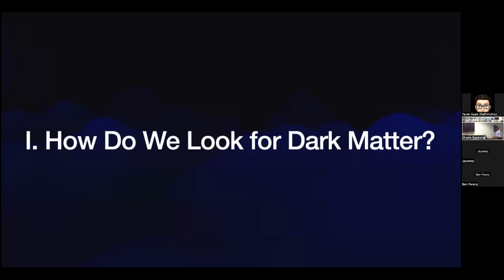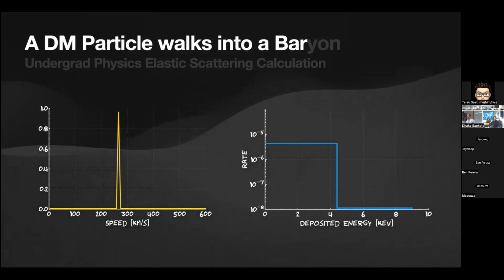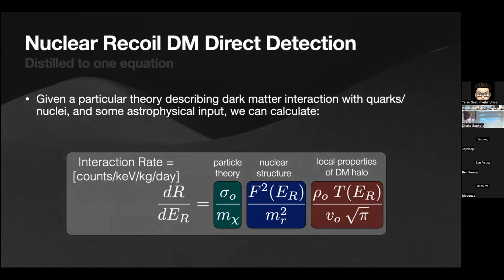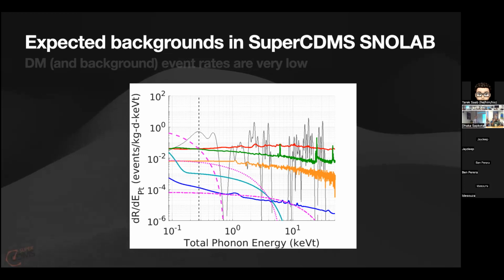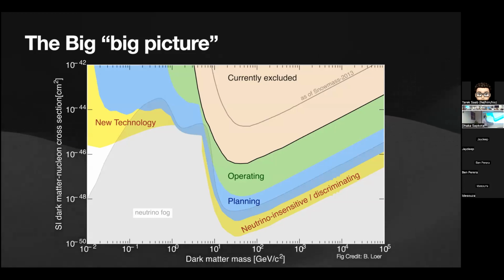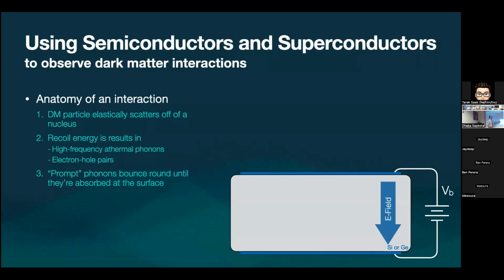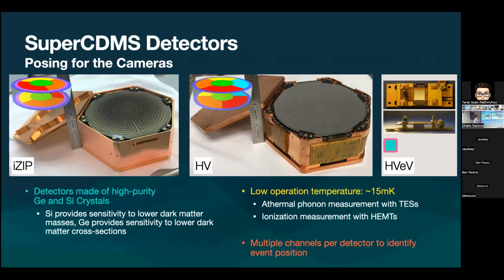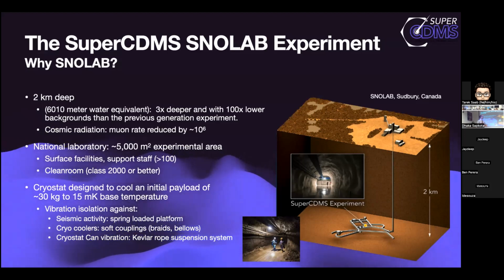Searching for Dark Matter with the SuperCDMS SNOLAB Experiment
FSI Seminar Series 02/21/2024
Presenter: Dr. Tarek Saab , University of Florida
ABSTRACT: Cold dark matter is one of the major constituents of the leading cosmological model for our Universe, with many ongoing experimental efforts at directly detecting interactions of the hypothetical particle with terrestrial detectors. SuperCDMS SNOLAB is a Generation-2 dark matter experiment under construction at SNOLAB in Sudbury, Canada, that will employ state of the art cryogenic detectors capable of detecting sub-keV energy depositions from potential dark matter interactions. This talk will discuss the principle behind the SuperCDMS detector technology, the status of the ongoing construction of SuperCDMS SNOLAB experiment as well as its ultimate scientific reach in searching for dark matter particles over a broad mass range, spanning from eV to GeV, and make the connection between detectors used to perform experimental astrophysics UNDERGROUND, and in orbit.